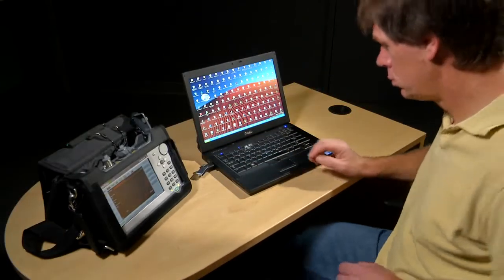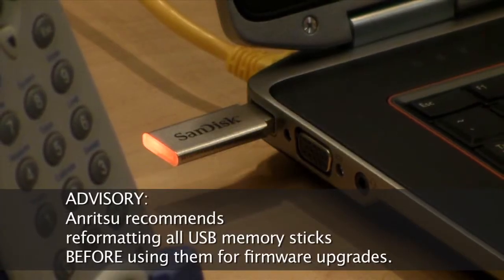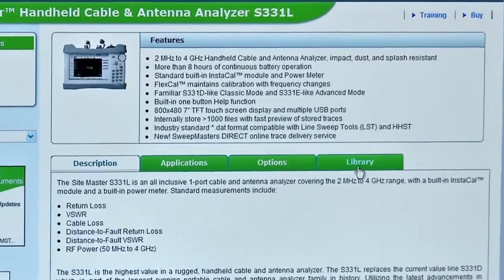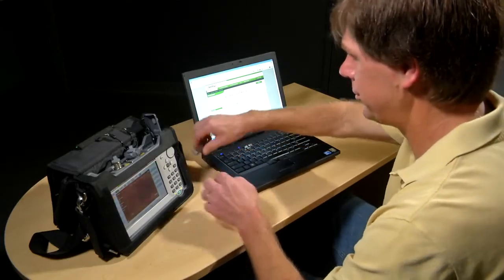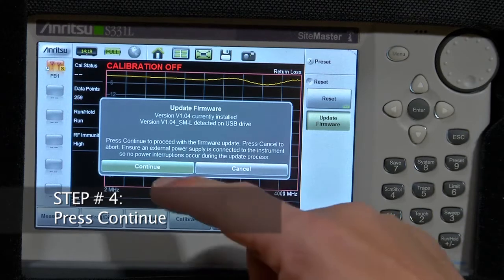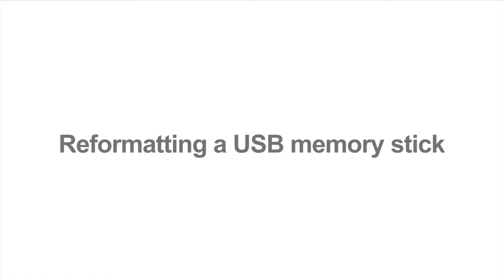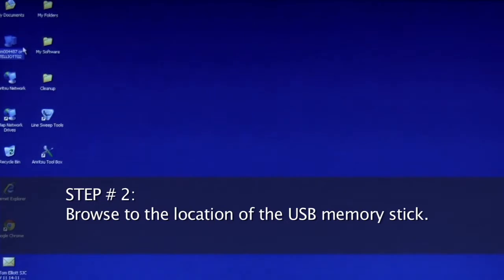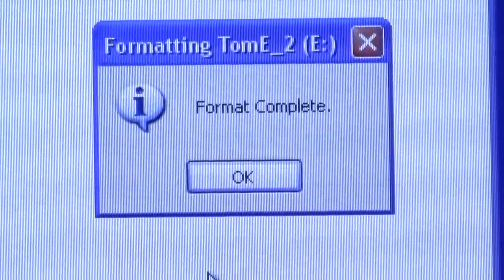Anritsu Site Master S331L Firmware Update Method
이 비디오는 안리쓰 Site Master S331L과 함께 사용할 펌웨어를 빠르고 쉽게 다운로드하고 설치하는 방법을 보여줍니다.

This video demonstrates how to quickly and easily download and install firmware for use with the Anritsu Site Master S331L.